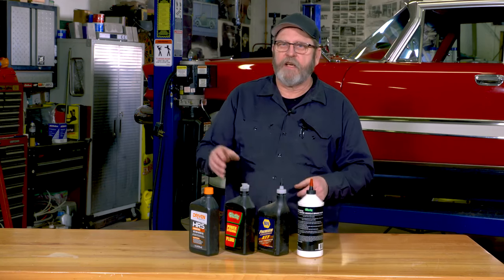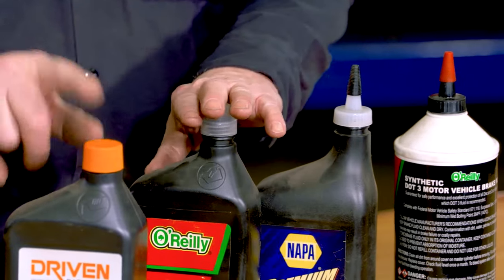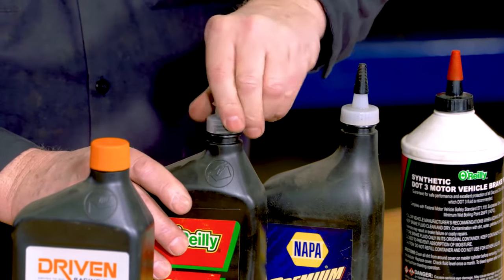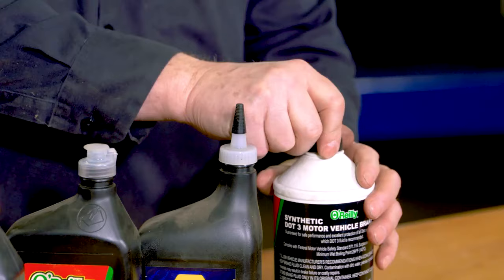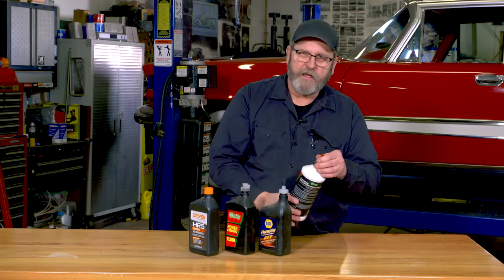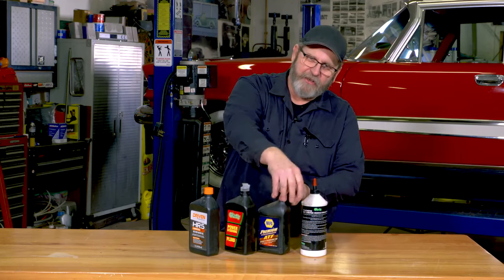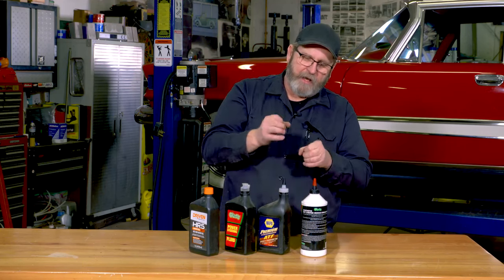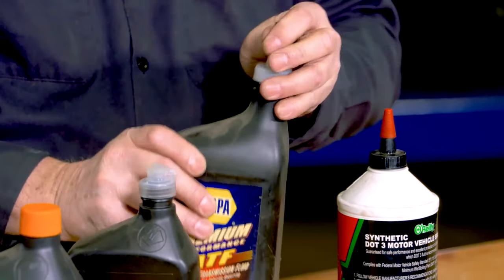Pour Choices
Our classic cars require several different fluids to keep them in running order. However, the containers they come in don’t always make pouring a little more fluid an easy task. Adding brake fluid, automatic transmission fluid, power steering fluid, etc… can be a tricky situation on many classic cars, often resulting in the cleanup of spilled fluids. Fortunately the task of pouring fluids can be made a lot easier with the stuff you already have. Mark Simpson demonstrates how many of the fluid bottles we commonly use share the same size and thread of other bottles.